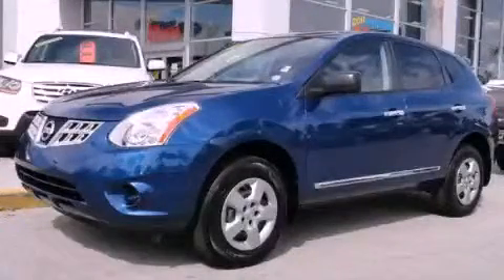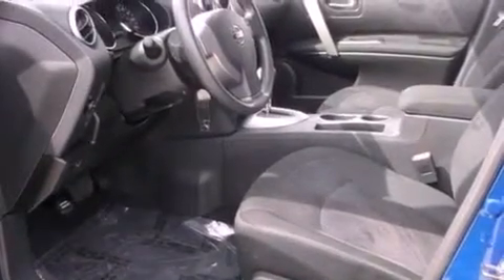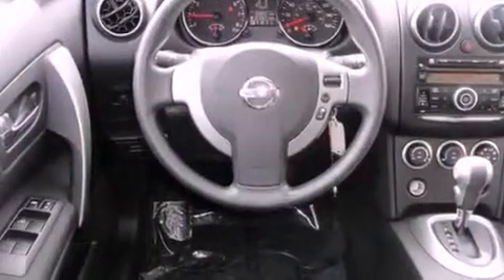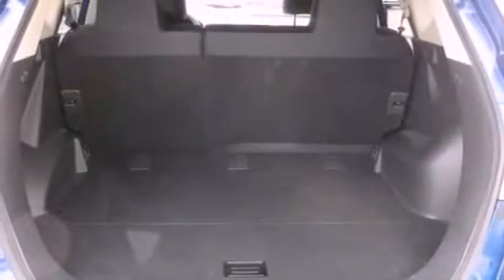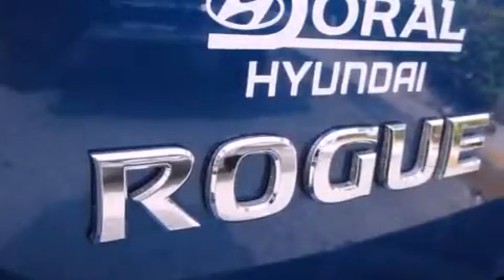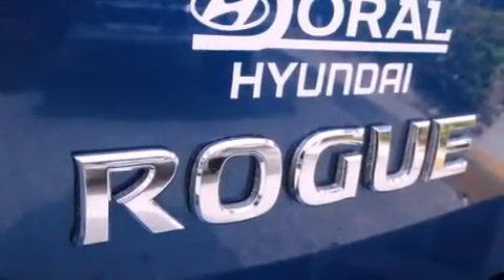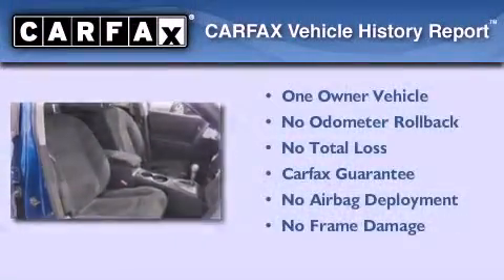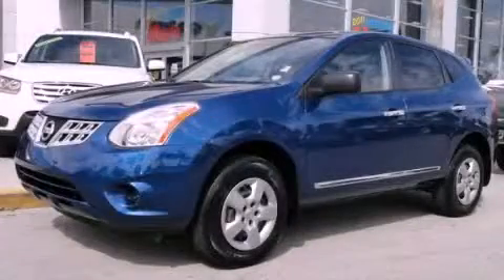2011 Nissan Rogue FL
Year : 2011
 Make : Nissan
 Model : Rogue
 Engine : gas i4 2.5l/152
 Trans . : variable
 Exterior : purple
 Miles : 22,651
 Interior : gray

 Lehman Mazda

 2011 Nissan Rogue  FL